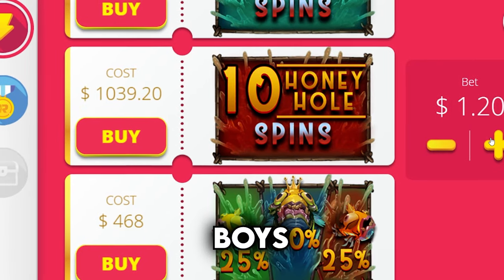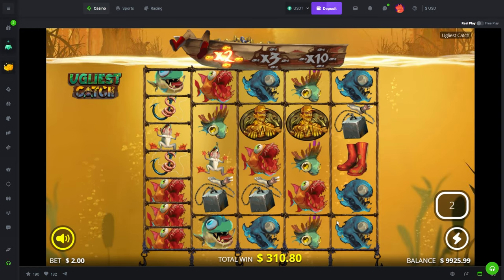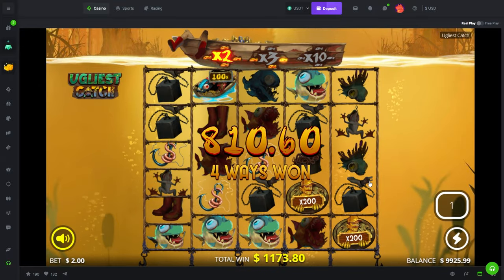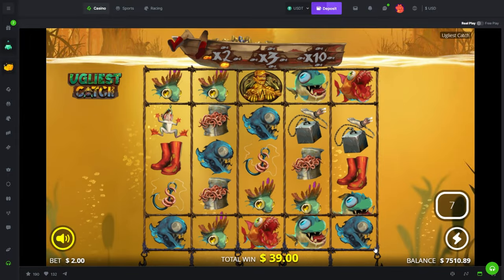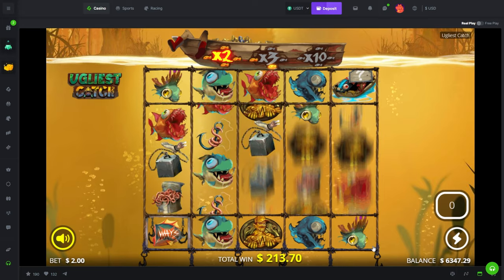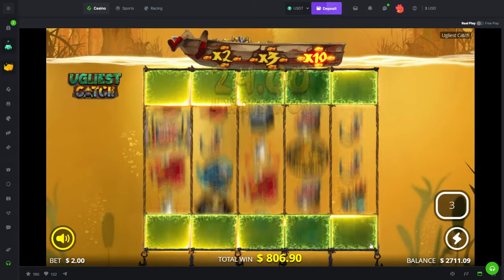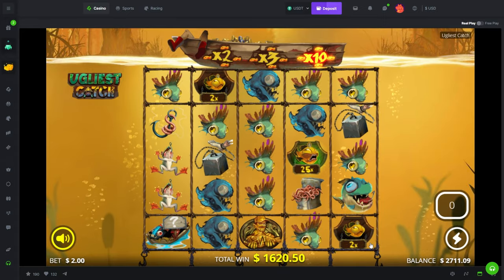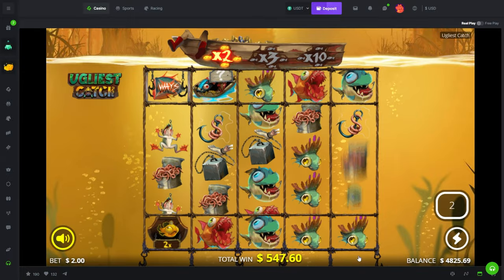CHASING MAX MULTIPLER ON *NEW*ish UGLIEST CATCH Slot!